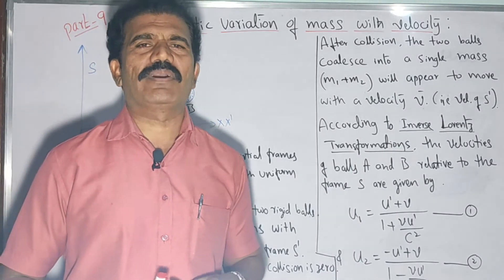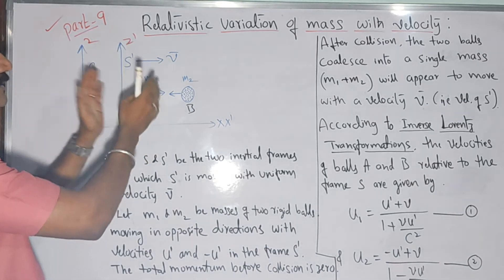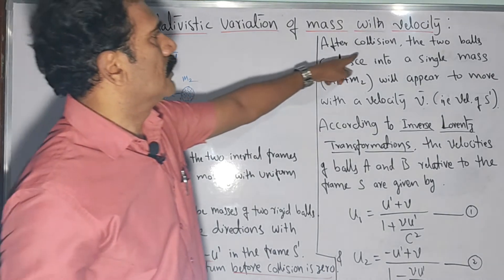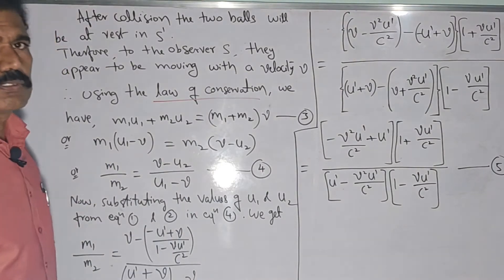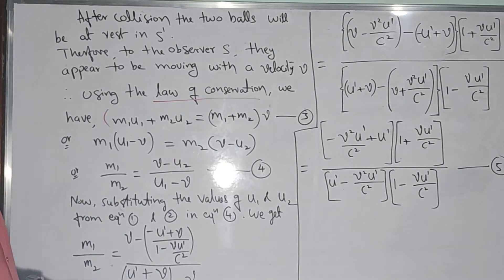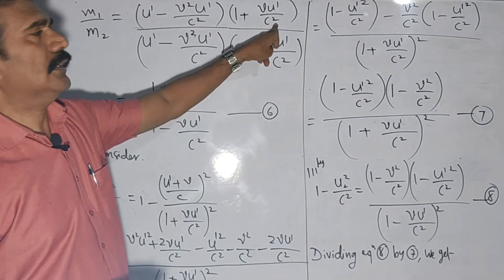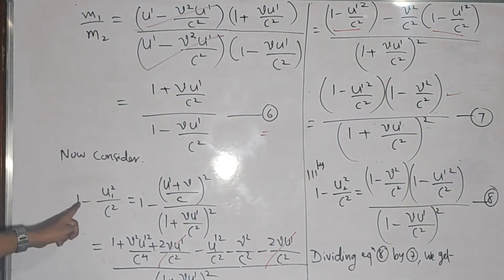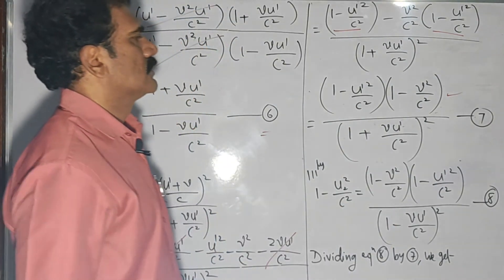Part-9 (Special Theory of Relativity - Relativistic Variation of Mass with Velocity)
In this video I have discussed the concept of relativistic variation of mass with velocity according to Lorentz transformations equations of special theory of relativity.